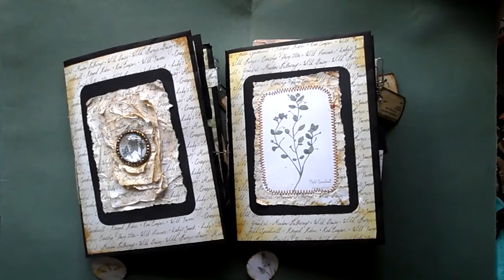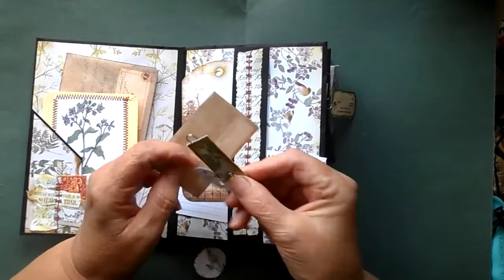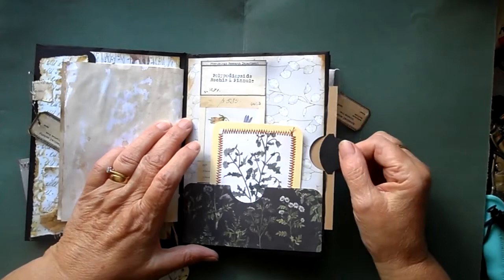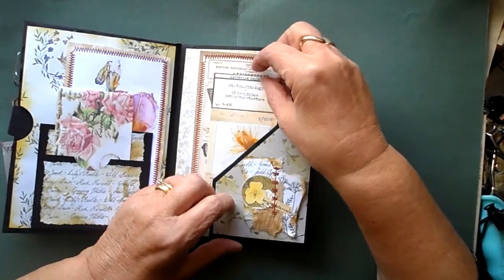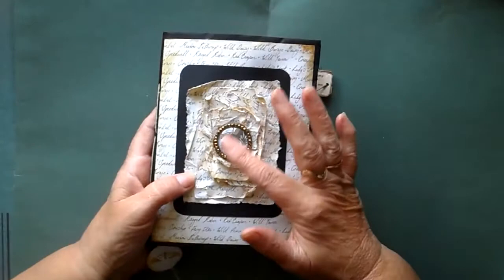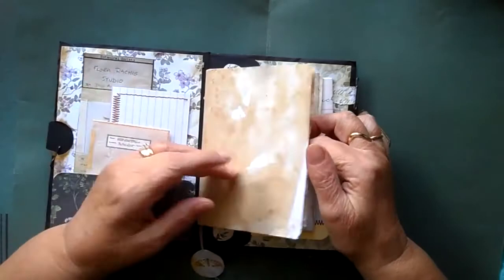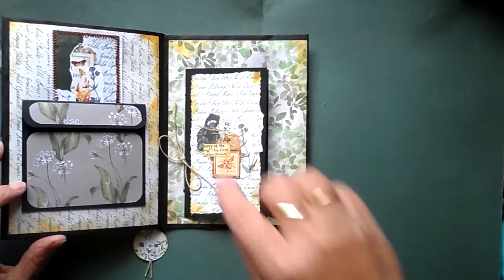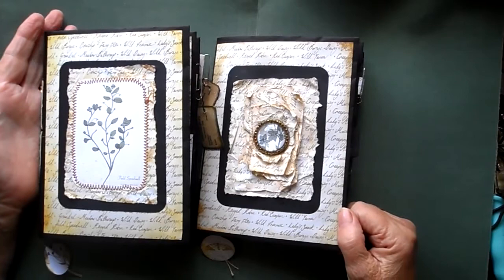Flip Through Black Envelope Journals Only one left !!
This is a quick flip through using black envelopes